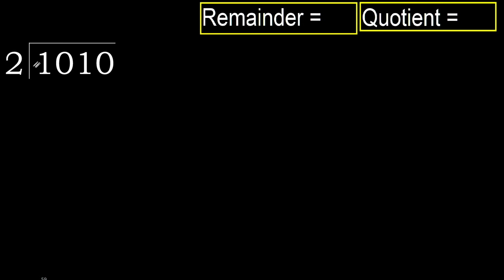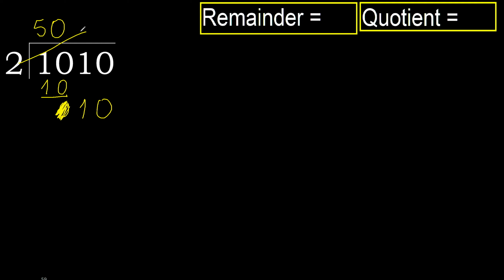Divide 1010 by 2 , remainder . Division with 1 Digit Divisors . How to do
long division
divide and find quotient remainder
dividend divisor remainder quotient
find remainder of division
find division quotient m316